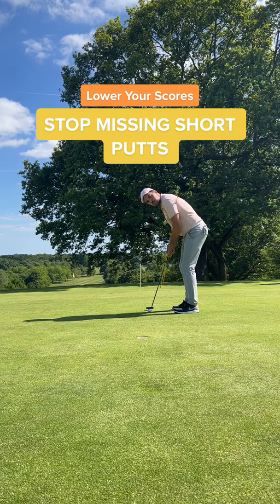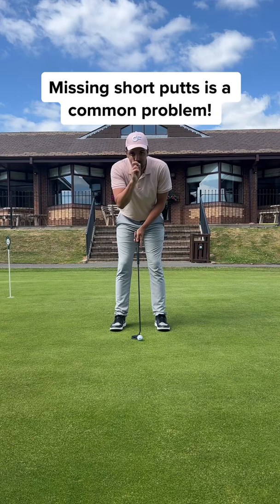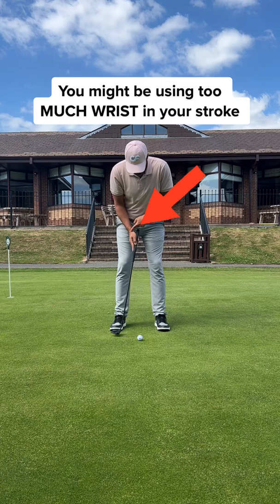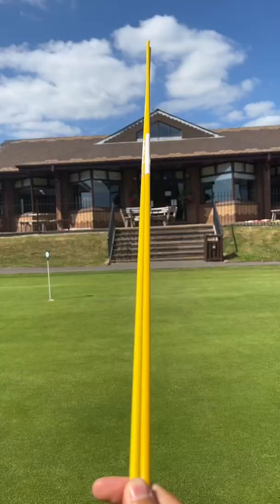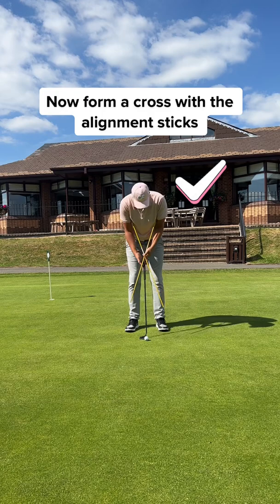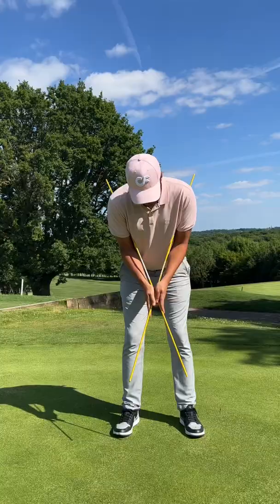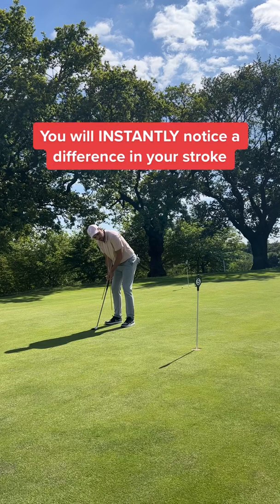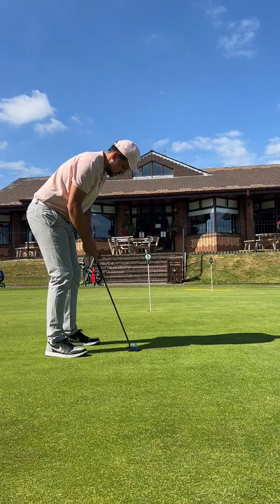How To STOP Missing SHORT PUTTS! A MUST TRY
STOP MISSING SHORT PUTTS!

This putting drill is GENIUS... One of the most common problems in amateur golfers putting is missing LEFT. Give this putting drill a go and watch the difference it makes. You will INSTANTLY see a difference and will start lowing your score!